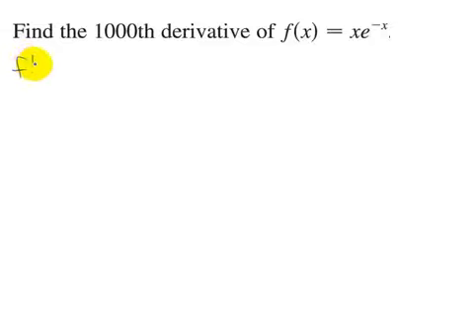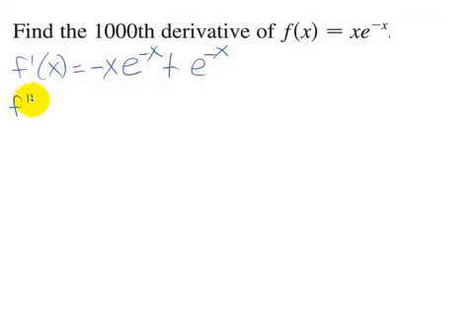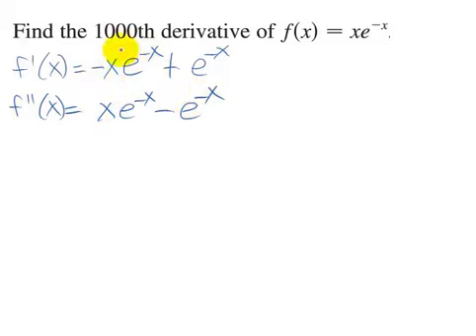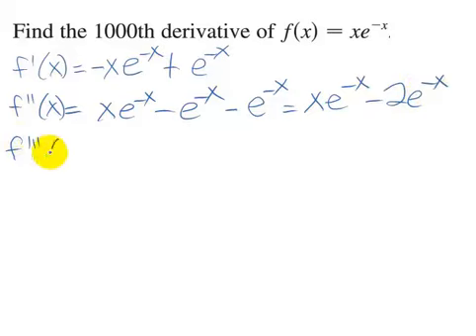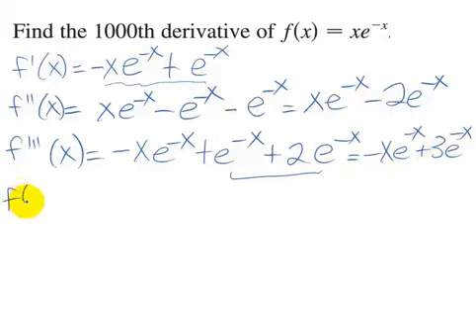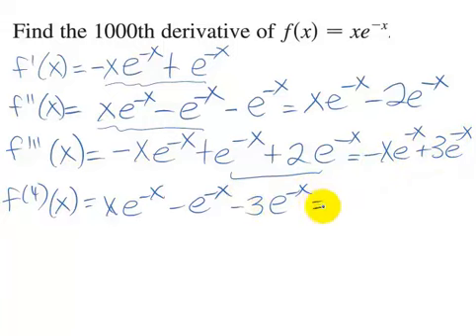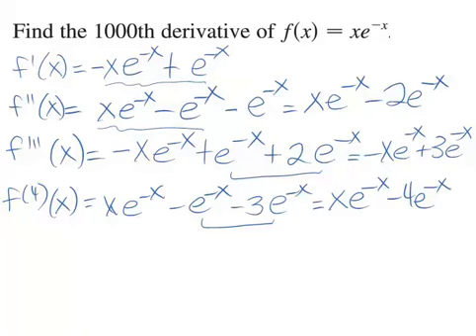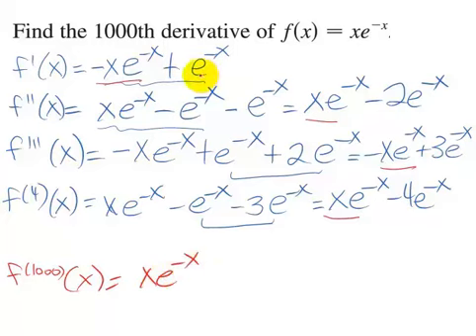Patterns with Derivatives and the Chain Rule